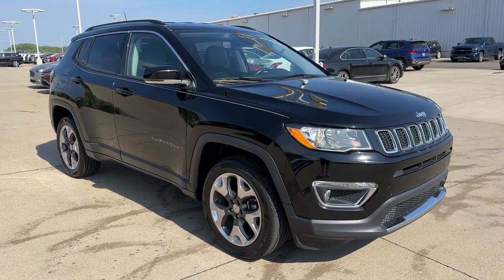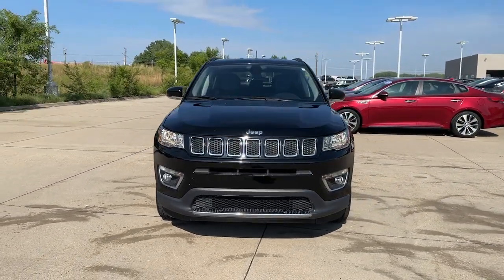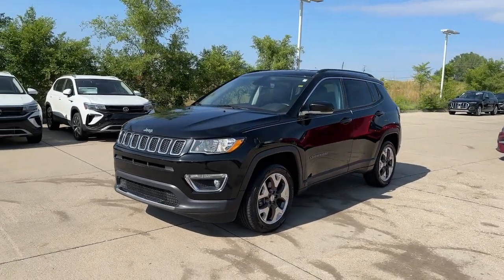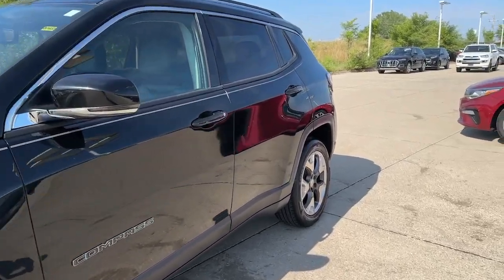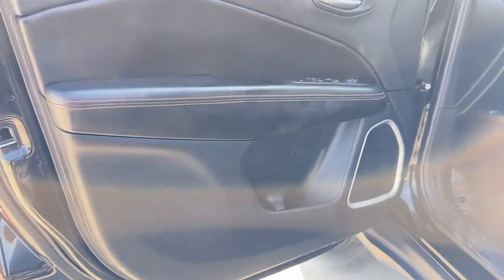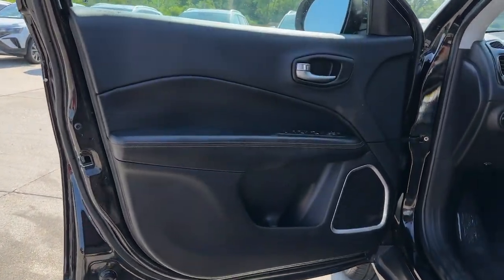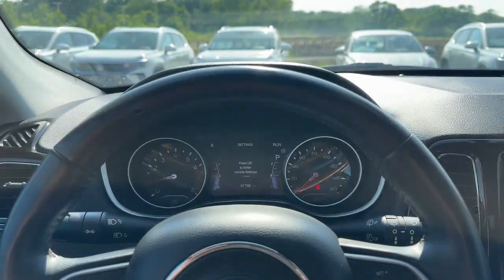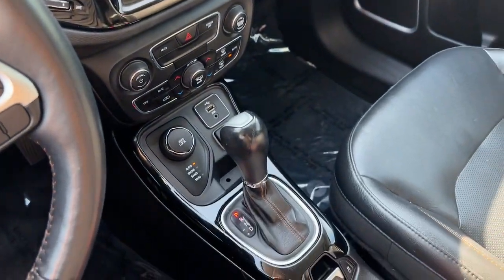2018 Jeep Compass Des Moines, Johnston, West Des Moines, Clive, Waukee, IA JT437096VS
Diamond Black Crystal Pearlcoat Used 2018 Jeep Compass Limited available in Des Moines, Iowa at

FUEL EFFICIENT 30 MPG Hwy/22 MPG City!  $300 below J.D. Power Retail! LOW MILES - 61 756! Heated Leather Seats  Smart Device Integration  Dual Zone A/C  Remote Engine Start  Bluetooth  iPod/MP3 Input  Back-Up Camera  4x4 SEE MORE!br /br /KEY FEATURES INCLUDEbr /Leather Seats  4x4  Heated Driver Seat  Back-Up Camera  Satellite Radio  iPod/MP3 Input  Bluetooth  Aluminum Wheels  Remote Engine Start  Dual Zone A/C  Smart Device Integration  Heated Seats  Heated Leather Seats Rear Spoiler  MP3 Player  Keyless Entry  Privacy Glass  Child Safety Locks. br /br /OPTION PACKAGESbr /TRANSMISSION: 9-SPEED 9HP48 AUTOMATIC (STD)  ENGINE: 2.4L I4 ZERO EVAP M-AIR W/ESS (STD). Jeep Limited with Diamond Black Crystal Pearlcoat exterior and Black interior features a 4 Cylinder Engine with 180 HP at 6400 RPM*. br /br /EXPERTS ARE SAYINGbr /Edmunds.com s review says  It rides well on the road  with carlike steering and brake inputs  and has enough chassis stiffness and suspension control to handle curves and off-roading. . Great Gas Mileage: 30 MPG Hwy. br /br /AFFORDABILITYbr /This Compass is priced $300 below J.D. Power Retail. br /br /MORE ABOUT USbr /Lithia is one of Americas largest automotive retailers. We are focused on providing customers with an honest and simpler buying and service experience. We are giving customers straightforward information so that they can make confident decisions. We believe that our local communities are our lifeblood. In addition to the employment opportunities we provide in each of our neighborhoods  we also provide contributions to charitable organizations that serve our families  friends  and customers. br /br /Plus tax  title  license and $180 dealer documentary service fee. Price contains all applicable dealer offers and non-limited factory offers. You may qualify for additional offers; see dealer for details.br /
DF5,EDE